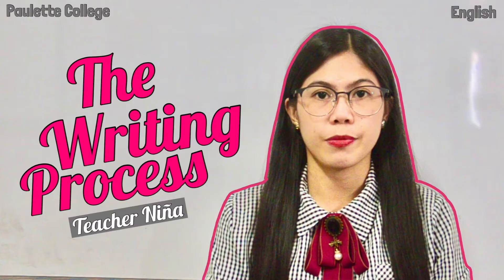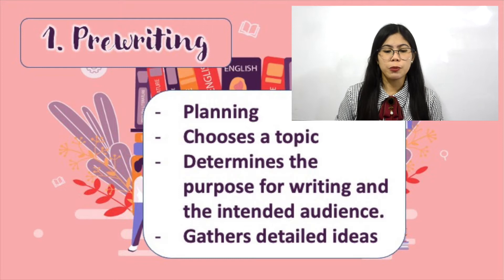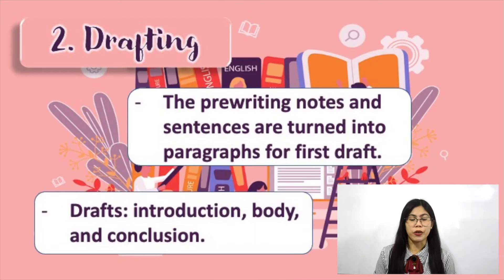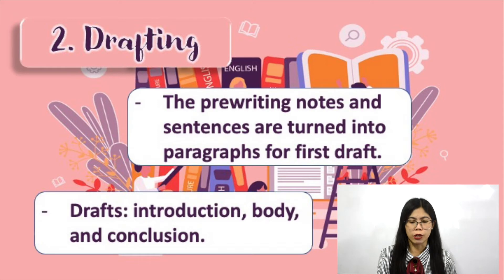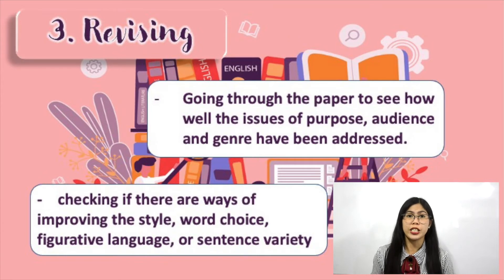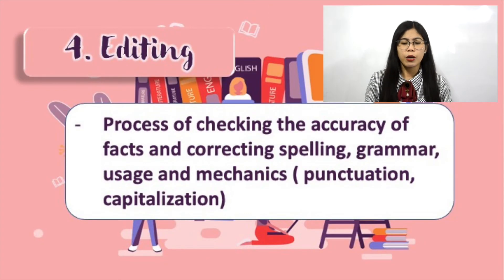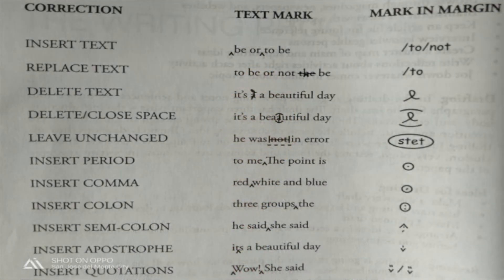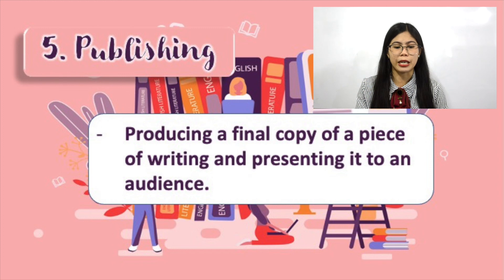The Writing Process by Niña | Paulette College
Learn from home. Download and enjoy watching even without internet connection.

Subject: English
Topic: The Writing Process
Teacher: Niña Tayong
Paulette College
Online Distance Learning